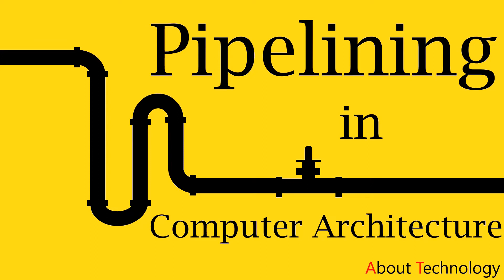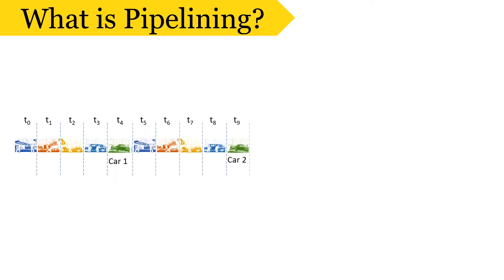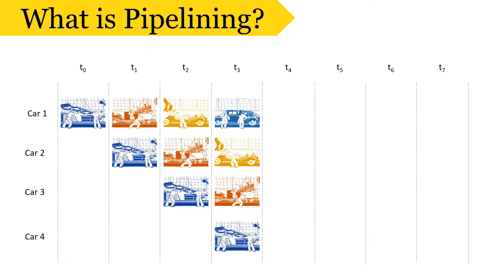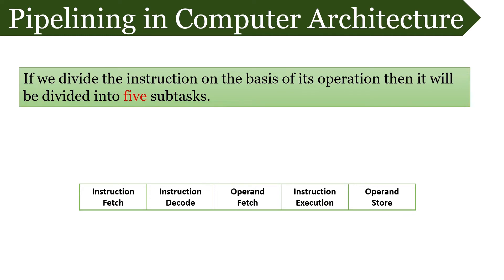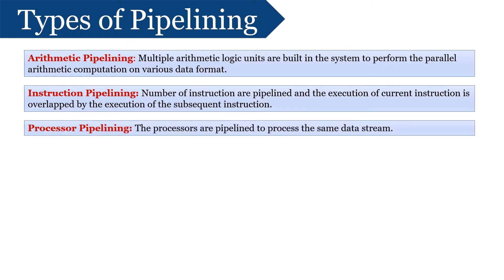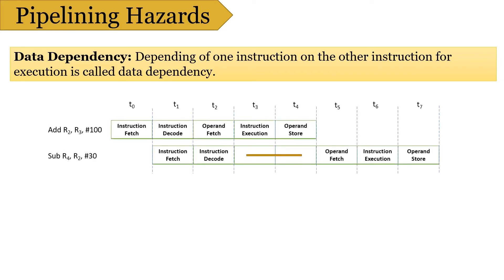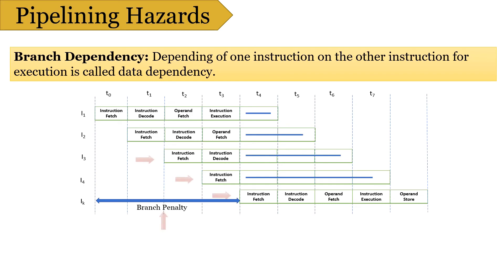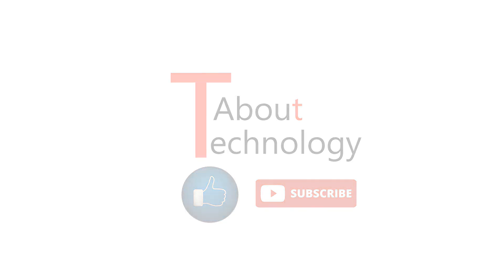What is Pipelining in Computer Architecture? | Pipelining Hazards in Computer Architecture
In this tutorial, I have explained Pipelining in terms of computer architecture with a real-life example. It provides you with a brief idea of how multiple instructions are simultaneously executed using the pipelining concept and how it increases the throughput of your system. I have also explained different types of pipelining and pipelining hazardous.